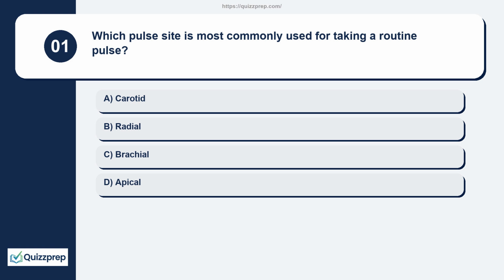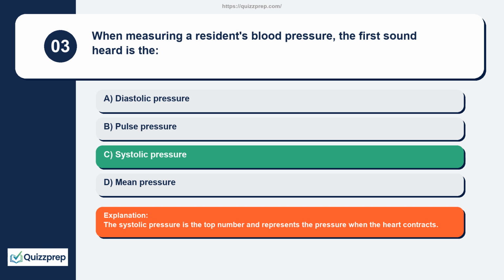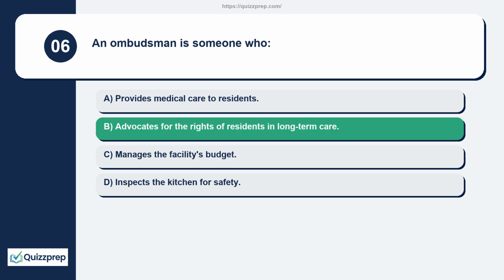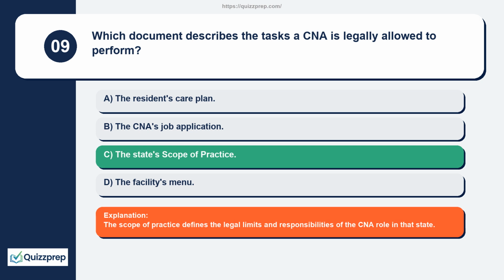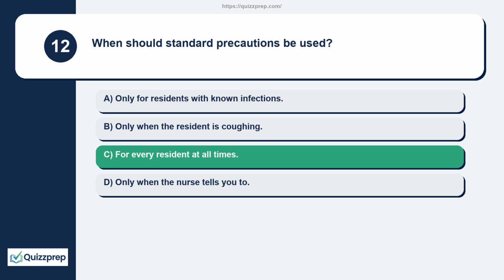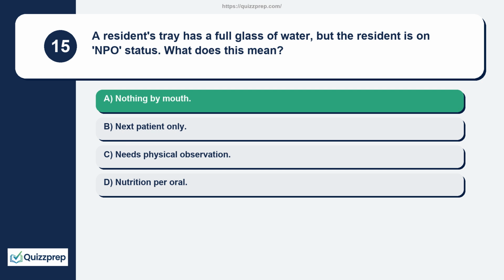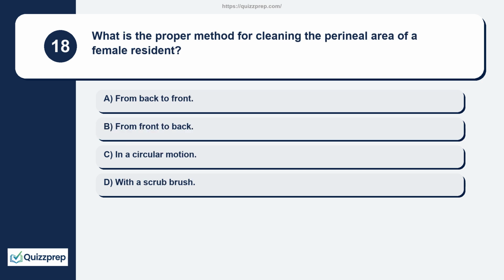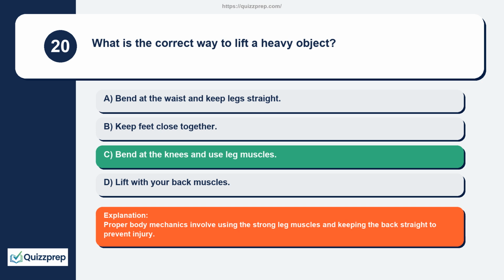Pass Your CNA Exam: 2026 Basic Nursing Skills Practice Test and Full Review Guide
Getting your CNA certification is the first major step in your healthcare career and mastering the basic nursing skills section is often the biggest hurdle for students. This updated 2026 guide is designed to walk you through exactly what to expect on the exam floor so you can walk in with total confidence. In this session we cover the core competencies that examiners look for including infection control safety protocols and proper body mechanics. We dive deep into the most frequently tested areas like vital signs patient hygiene and assisting with mobility.

Understanding the logic behind these skills is just as important as the physical steps themselves and we break down each process into manageable parts. Whether you are preparing for the Prometric Pearson VUE or a state specific exam these practice questions and demonstrations reflect the current standards required for 2026. Many students struggle with the clinical portion not because they lack knowledge but because of nerves. By practicing with these specific scenarios you build the muscle memory and mental clarity needed to perform under pressure.

We understand how overwhelming the certification process can be which is why we also provide these services resources and help including full study suites and career guidance to help you navigate your journey from student to professional. Success in the nursing field starts with a strong foundation. This video serves as your roadmap to mastering the essentials and passing your skills test with flying colors. Make sure to take notes on the step by step procedures and pay close attention to the common pitfalls that often lead to point deductions.

In 2026 the standards for patient care continue to evolve and staying ahead of the curve is essential for your success. This practice test is curated to include the latest updates in nursing assistant protocols ensuring you are not studying outdated material. We focus on the high weight categories such as communication skills and resident rights which are frequently integrated into the practical skills exam. By mastering these nuances you demonstrate a level of professionalism that sets you apart from other candidates.

The path to becoming a Certified Nursing Assistant requires dedication and the right preparation tools. If you are looking to fast track your learning and ensure you are ready for the clinical evaluation this video is your ultimate companion. We recommend watching the demonstrations multiple times and practicing the movements at home to ensure they become second nature. Your future as a healthcare professional is within reach and it starts with passing this exam. Use this practice test to sharpen your skills identify areas where you need more study and perfect your technique before exam day arrives.